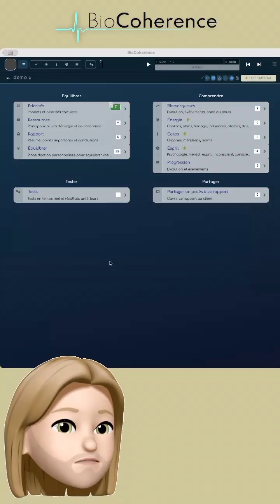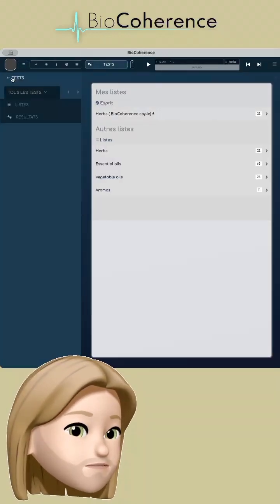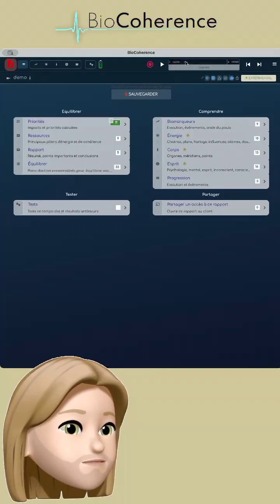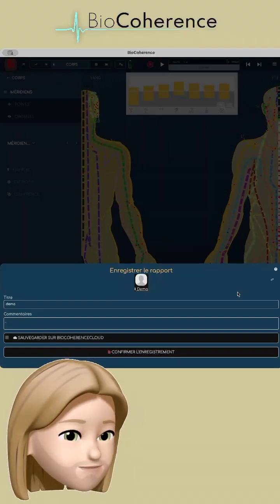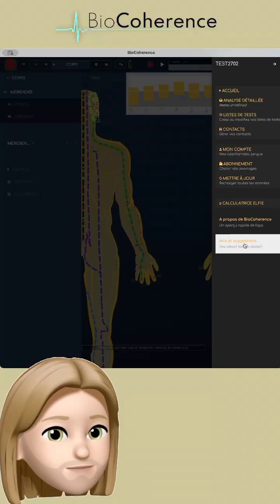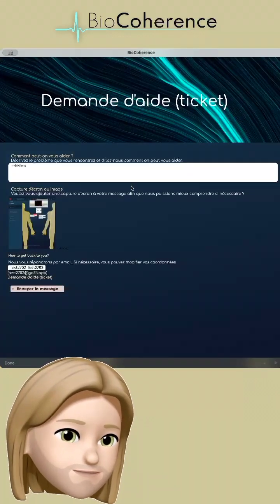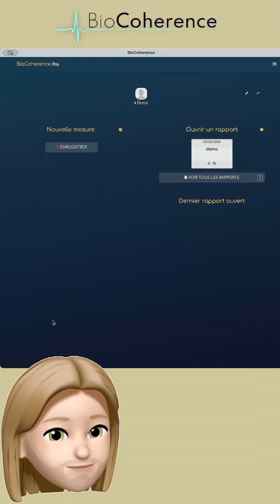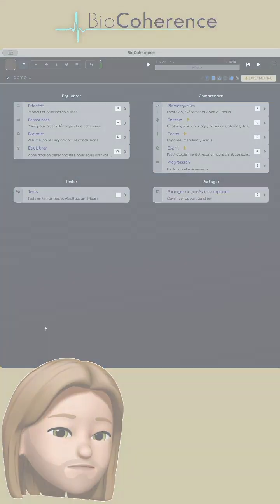1.2 BioCoherence: General presentation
When you open a report after recording, there are several interface elements to help you navigate and analyze the data efficiently.

At the top of the interface, you'll find a menu giving access to the different parts of the report. A navigation bar allows you to move around within the recording. The main menu is divided into several sections. To return to the summary, simply click on the button provided.

The main sections include :

Scan analysis: This section displays various screens, such as body, energy, biomarker technical analysis, mind analysis, and progressions through the recordings.
Tests: Currently, this section has only one entry, but more options will be added. It includes list tests, frequency tests and live tests.
Sensor connections: By clicking on the battery icon, you can initiate a Bluetooth connection to the sensors and start a recording directly.
Navigation in the recording can be at the top of the screen on a computer or at the bottom on a phone, depending on screen size. You can navigate between sections such as before session, after session, and see all actions performed for a specific client. The interface also allows beat-by-beat navigation for detailed real-time analysis.

Report saving includes customer information, report title, and the ability to save the report in the cloud. This enables access from multiple devices and secures data away from the local computer. You can also change the client if a recording has been started on the wrong profile.

The general menu at the top of the interface offers several options:

Return to home page
Edit test lists
Contact management
Change subscription
Update application data
Using the Elfie calculator
Recent news and a help request option are accessible from all pages. In the event of a technical problem, you can enter "Opinions and suggestions", ask a question, or send a support request with a screenshot.

Help requests, forums and online manuals
The application also offers context-sensitive help and integrated videos for each item. Whenever you see the question mark symbol (?), it will open a small help text. This text may give you access to a video and the manual page directly. It will also give you access to a collaborative forum. If you don't have a specific problem but would like to make a comment at this point, or if you need clarification between practitioners, you can open this collaborative forum by clicking on the question marks. You can then ask questions or answer other users' questions there.

Using the "Advice and Suggestions" function to request help
The "Notices & Suggestions" function is accessible from any page of your interface and enables you to request help in the event of a technical problem. Here's how to use it effectively:

Open the menu in the top right-hand corner and access the "Notices and suggestions" menu.
Type your question or describe your problem in the text box provided.
The system will search the knowledge base for an answer to your question.
If an answer is found, it will be displayed directly on the screen.
If no answer is found, you can send a support request.
To send a support request, you have two options:

Take a screenshot: This helps you better understand what's happening on your screen. Once you've taken the screenshot, you can use the tools at the top to annotate the image. For example, you can circle the problem area and add an explanatory speech bubble.
Write a ticket: You can also simply write a description of your problem without taking a screenshot.
Once you've annotated the screenshot or written your description :

Click on "Validate".
Add a little text if necessary to clarify your initial search.
Send the message.
Your request will then be converted into a ticket with all the necessary information so that the support team can help you as best as possible. Always use the "Advice and suggestions" menu when you have specific questions or problems to resolve.

Follow-up your requests
Still in the "Advice and suggestions" menu, a 3rd button "Track your tickets" opens all your current requests, allowing you to add information or view our replies.
Back to home page
When you return to the home page, the last open report is displayed for quick access. The interface includes important sections for scan analysis, live testing, scan conclusion, and the ability to share results.

The interface is designed to offer fluid navigation and comprehensive tools for analyzing and sharing recordings.